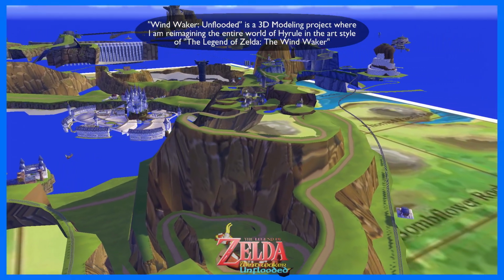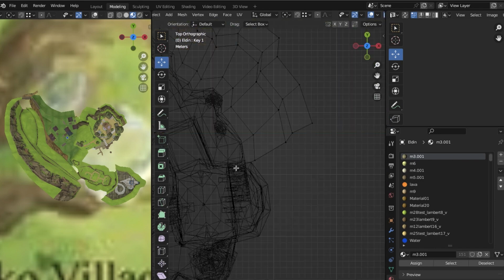Turning Windfall Island Into Windfall Mountain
(Progress: ~55%)

Concept Art:
EC Henry
Darth Blam

Models:
DakotaDraws
CallumsArmy
MelonSpeedruns
Ignatius Coulter
Jimbo Jambo
DaPika2
Dynamic
Zathura Dreamweaver
DrH3mp

3D Animation:
Zachery Kane

Textures & Art:
JamesO2
Mitchell Turek
Mark Speranza
Mykel Linden
Poptart